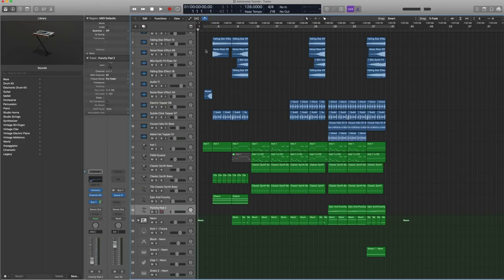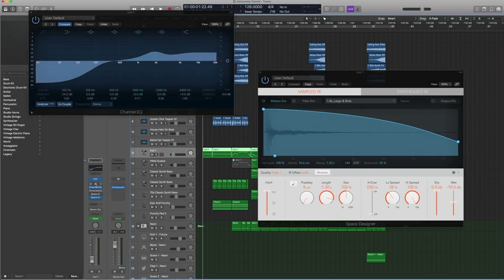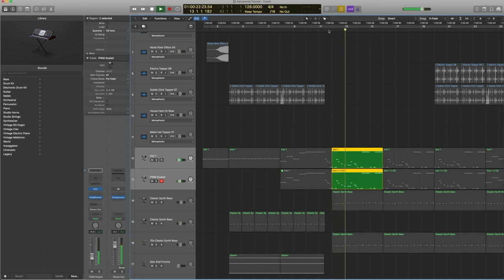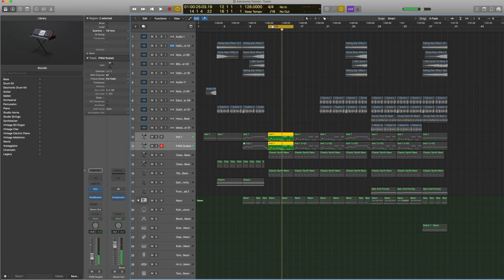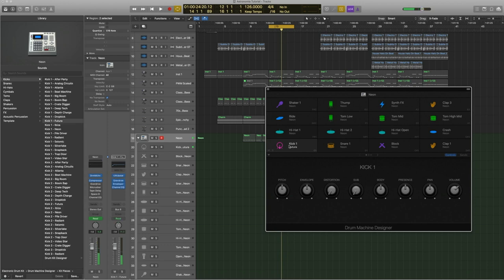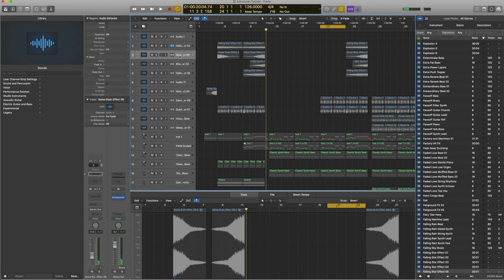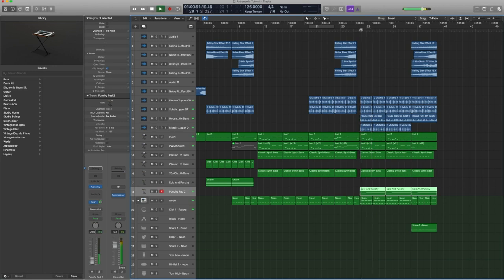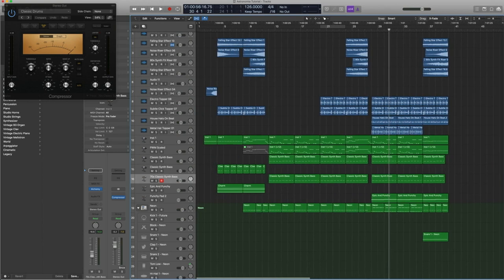Tutorial: Astronomia // Vicetone & Tony Igy [Remake with Stock Logic Plugins]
Tutorial on how to arrange Astronomia by Vicetone & Tony Igy using only stock Logic Pro X instruments and plugins. No use of 3rd party software or plugins required.